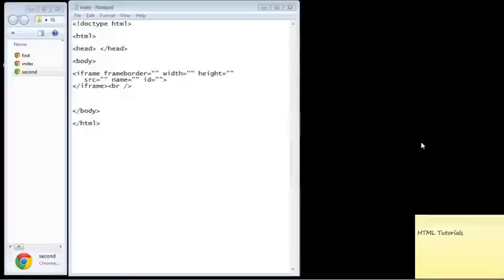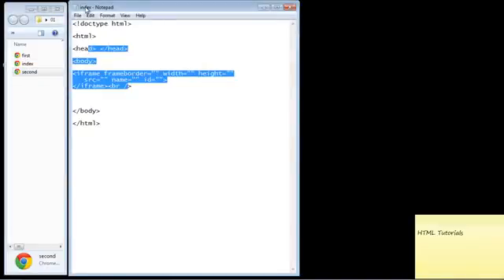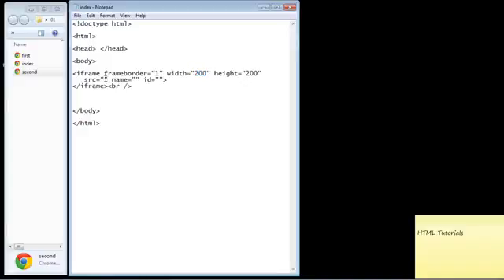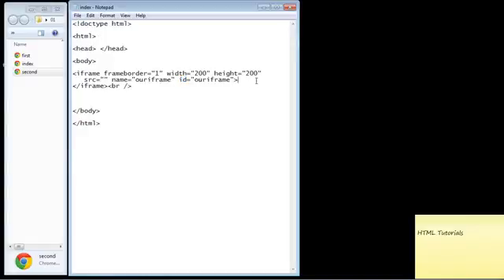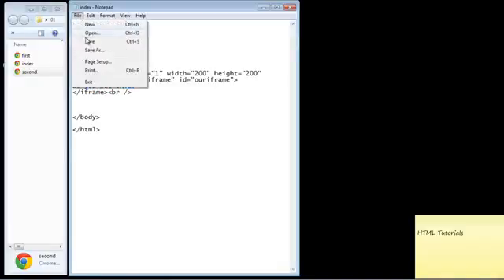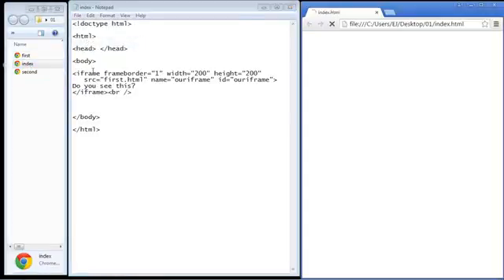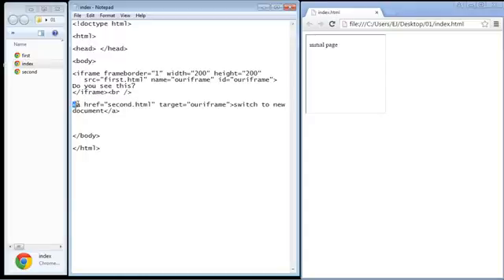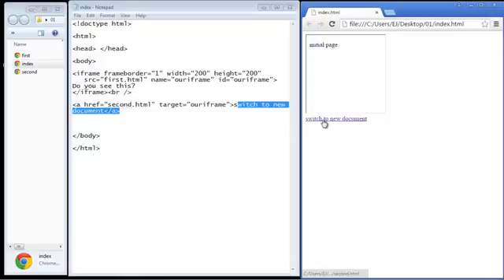HTML 5 WebDesigning Course Video #019 English